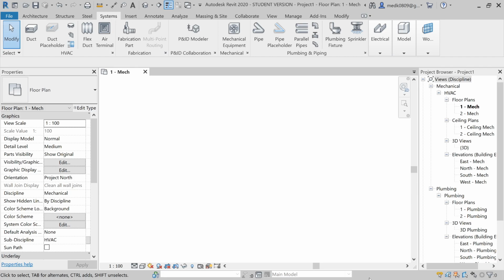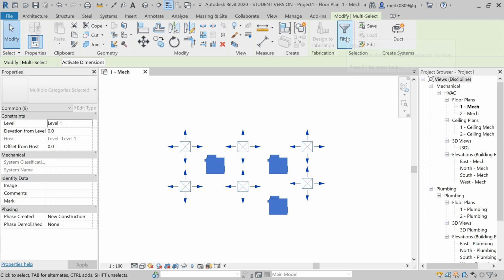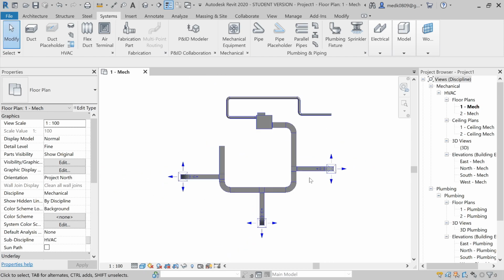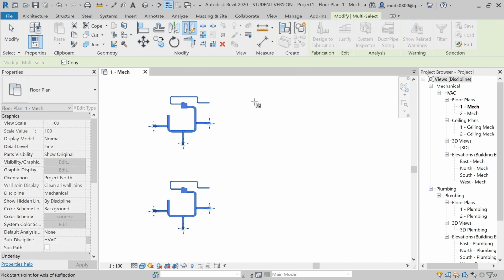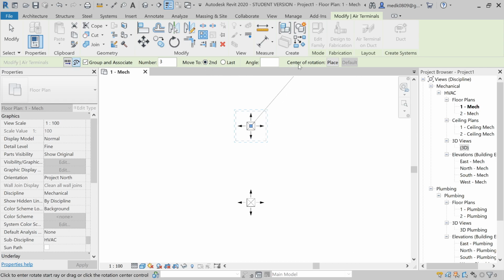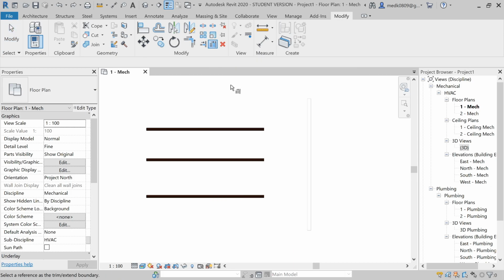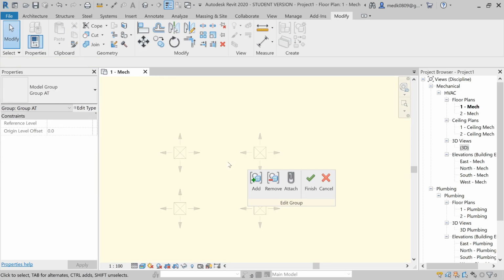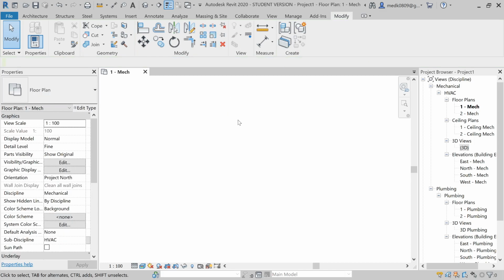Revit MEP 2️⃣0️⃣2️⃣0️⃣ | Tutorial 2️⃣ | Step by Step✅ | Русский and English🌐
Hello Techies😊